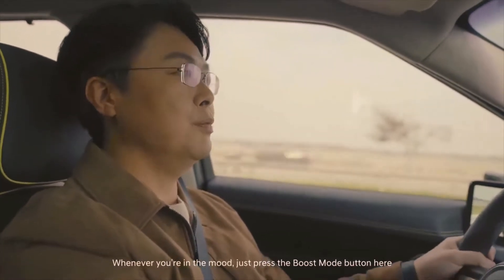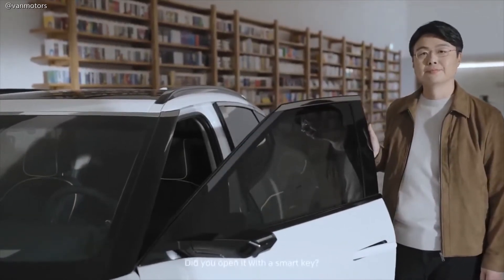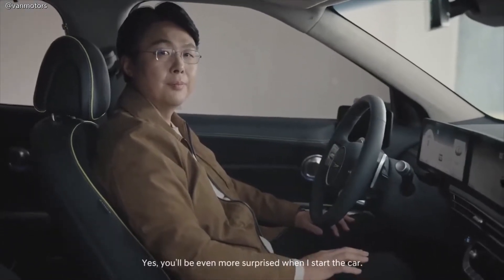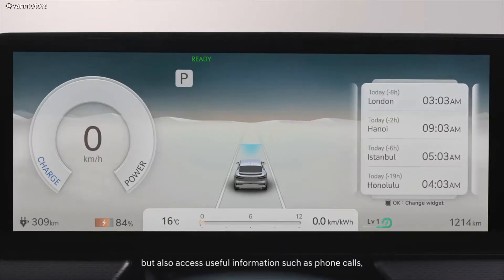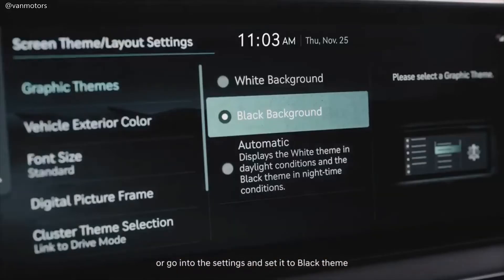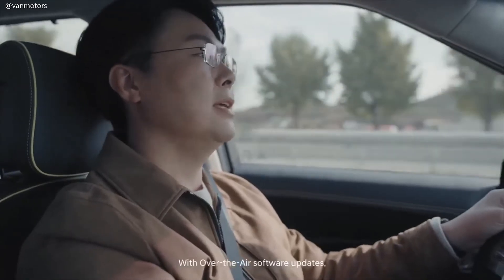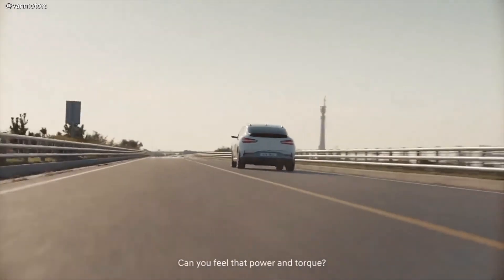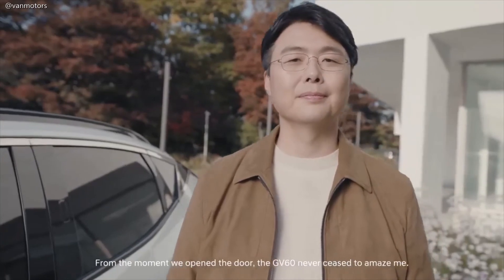The Genesis GV60's infotainment system walkthrough